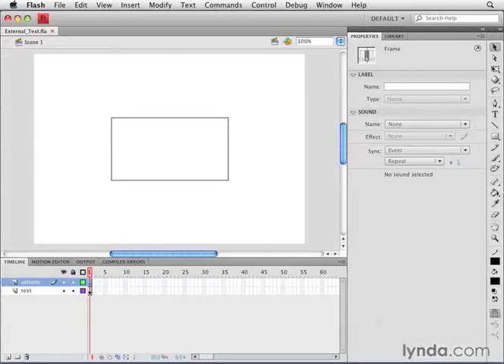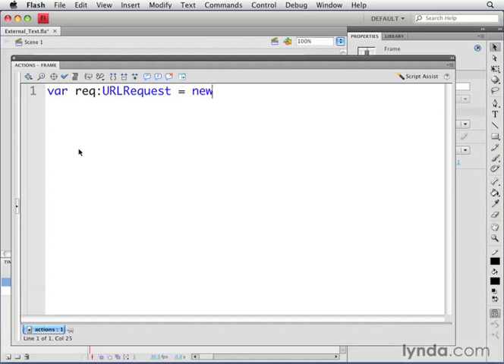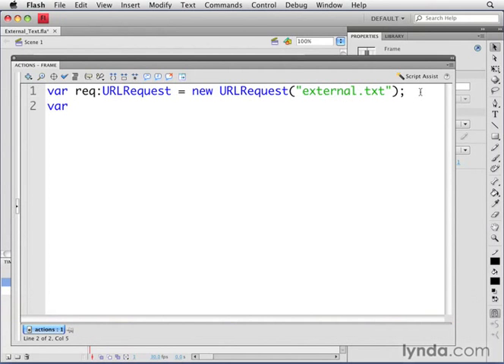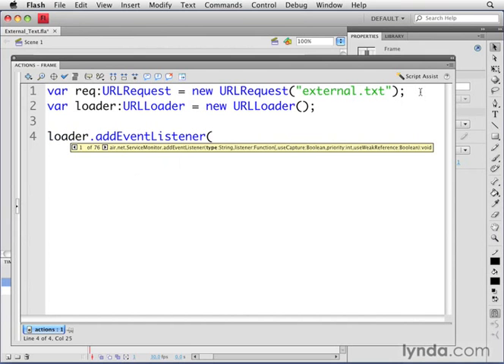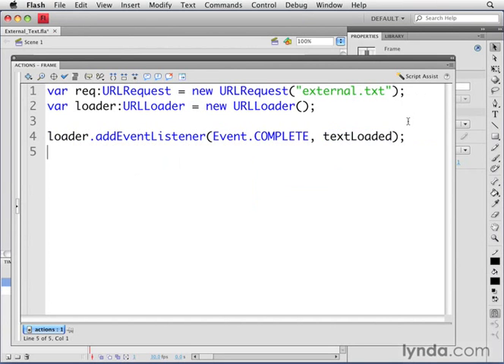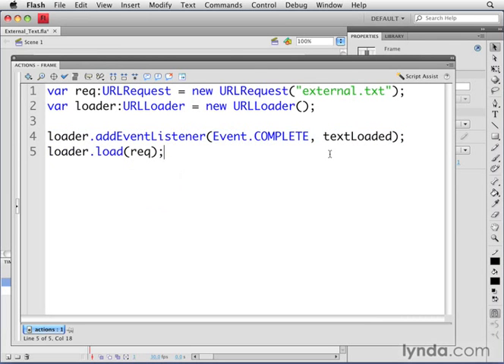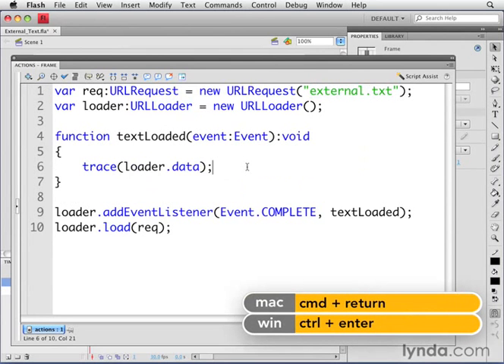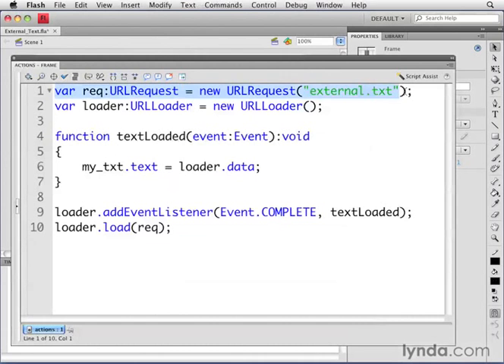71. Flash & AS3 - Loading external text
Flash and ActionScript 3 tutorial. Advanced ActionScript Techniques -  Loading external text. .